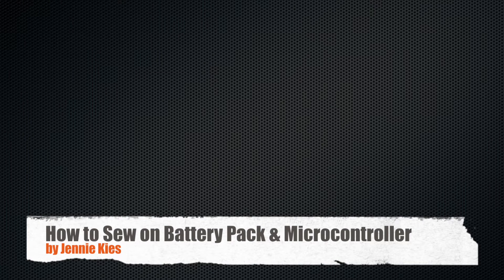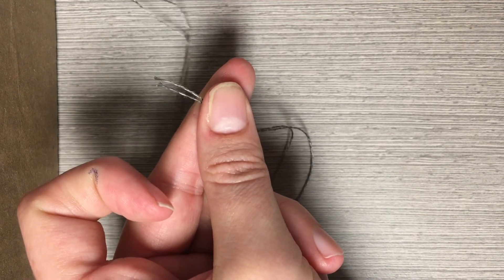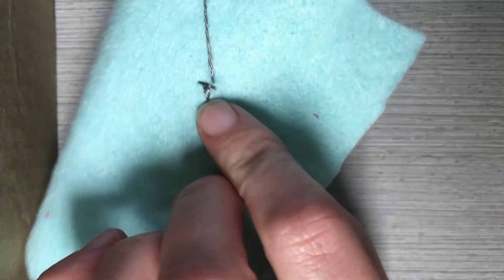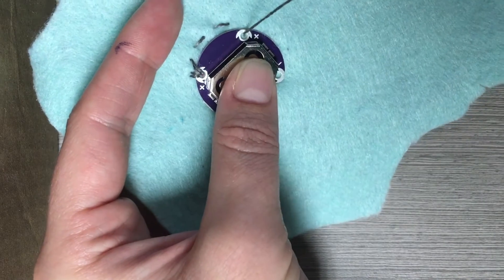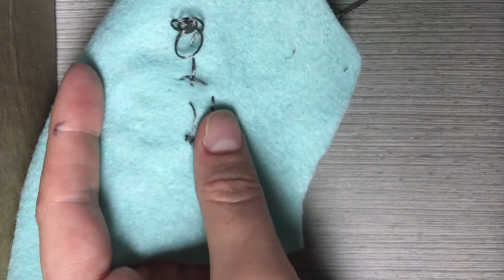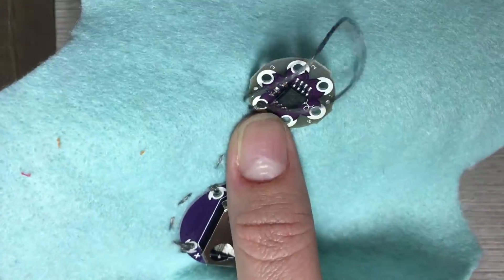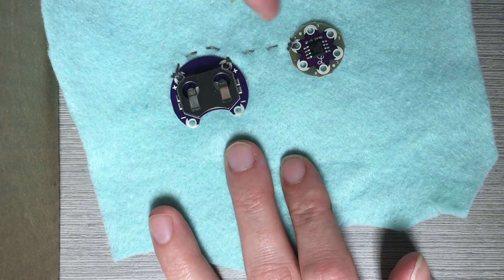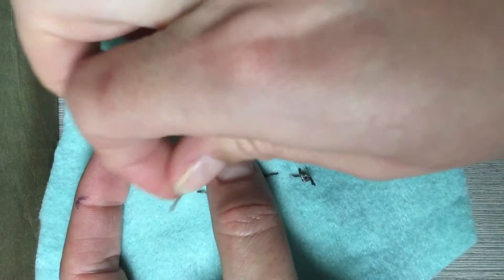How to Sew on Battery Pack & Microcontroller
I made this demonstration to help my 6th grade students start sewing their components for their plush monster.